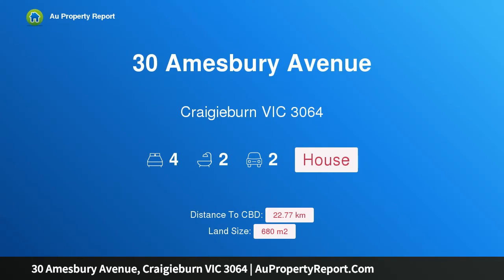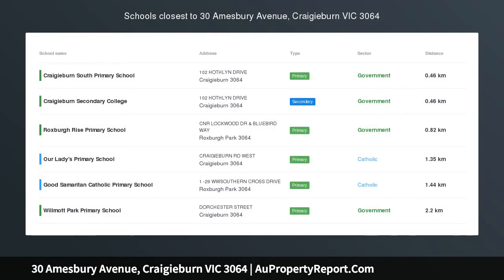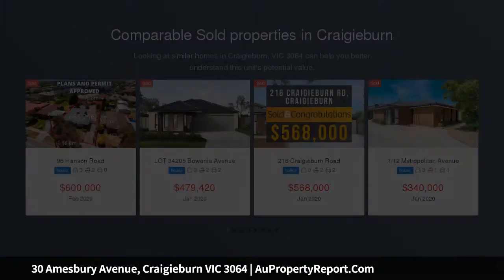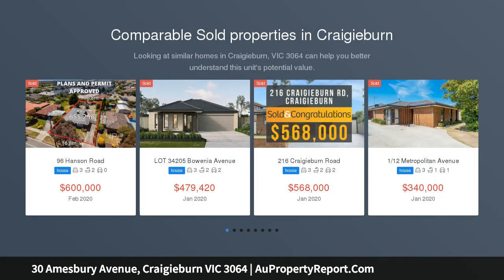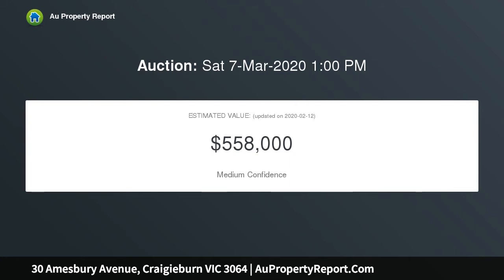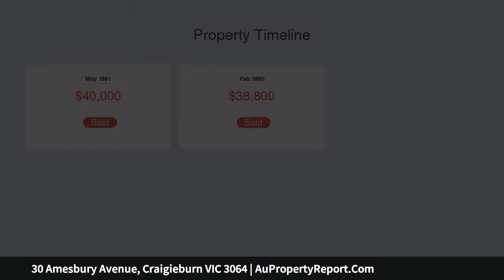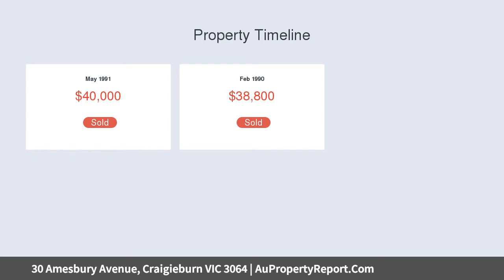30 Amesbury Avenue, Craigieburn VIC 3064 | AuPropertyReport.Com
30 Amesbury Avenue, Craigieburn VIC 3064
Property Type: house
Bedrooms: 4
Bathrooms: 4
Car Space: 2
Fully packaged family entertainer!